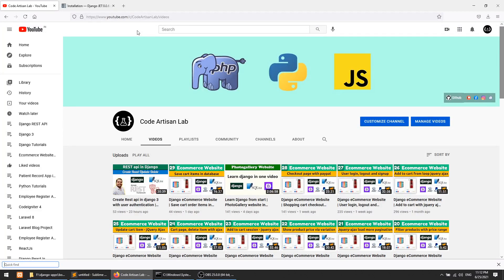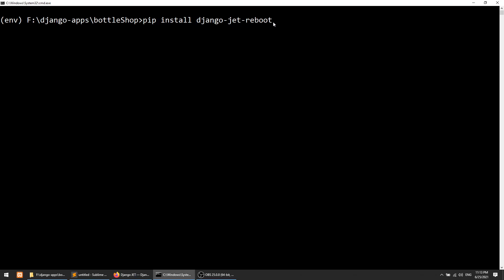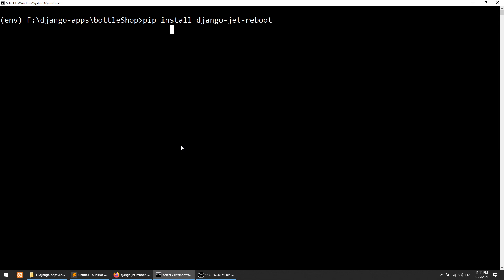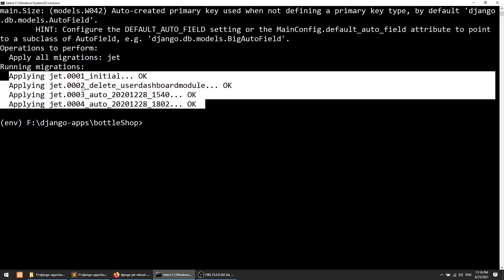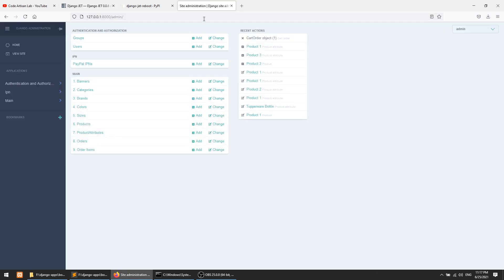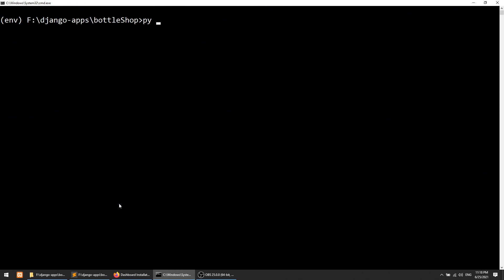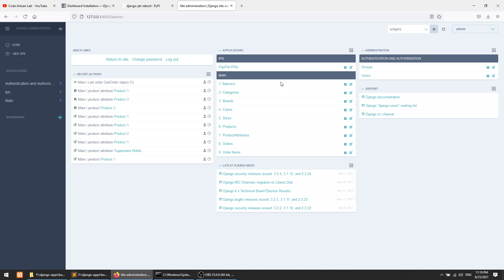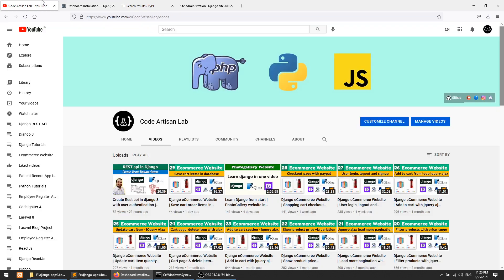Improve Django admin with Django Jet | Django Tutorials | Django eCommerce Website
Django Jet | Django eCommerce Website | Improve Django admin with Django Jet | Django Tutorials. In this video, We will improve our django ecommerce website admin panel with the help of django jet reboot package. We will do the following things in this video.
- Install Django Jet Package
- Configure Django Jet Package
- Configure Django Jet package for the dashboard
- Implement and view the result of django jet

##  Tutorials
- How to install django jet package
- How to improve django admin ui
- Django Jet Tutorials
- How to implement checkout in django ecommerce
- How to create user login in django
- How to create user logout in django
- How to create user signup with custom fields in django
- How to add product in cart within loop in django with jquery ajax
- How to update cart item qty with jquery ajax in Django eCommerce
- How to create a cart page in Django eCommerce
- Delete item from the cart with jquery ajax
- How to add the product in cart with jquery ajax
- Django add to cart with the only session
- How to perform add to cart in Django with session
- How to use session in Django
-   How to setup or install Django 3
-   How to create and activate the virtual environment
-   Learn Django from scratch
-   Learn Django with an Ecommerce website
-   How to create a project from scratch with Django 3
-   How to create an application in Django 3
-   How to create a model in Django 3
-   How to register model in Django admin
-   How to customize Django admin panel
-   How to customize Django admin panel list view
-   How to create model fields in Django 3
-   How to create migration in Django 3
-   How to migrate model in Django 3
-   How to create an admin panel in Django 3
-   How to work with admin panel in Django 3
-   How to create templates in Django 3
-   How to fetch data from database in Django 3
-   How to show data in Django templates
-   How to implement pagination in Django 3
-   How to upload image in Django
-   How to insert data database with Django 3
-   How to make a dynamic website in Django 3
-   How to create a website in Django 3, bootstrap 4, and SQLite
-   How to create an eCommerce app in Django 3 and SQLite
-   How to create a Django project from scratch
-   How to run the server in Django 3
-   How to create load more pagination with Django and Jquery Ajax
-   How to create user authentication in Django 3
-   How to send email in Django 3
-   How to create eCommerce product variation in Django